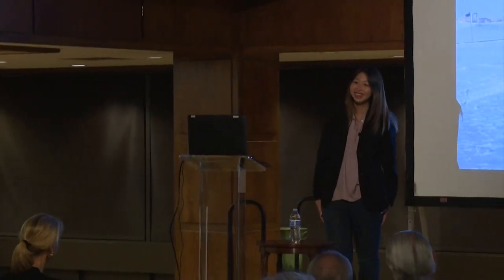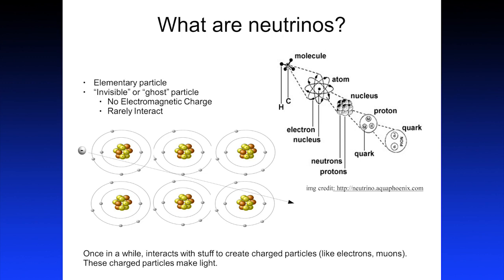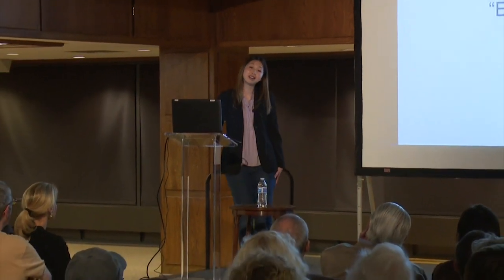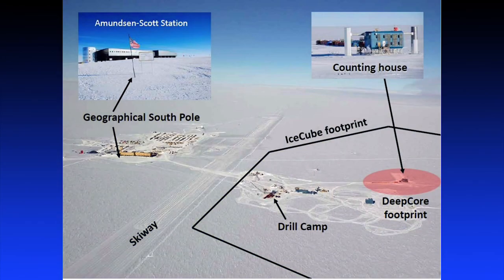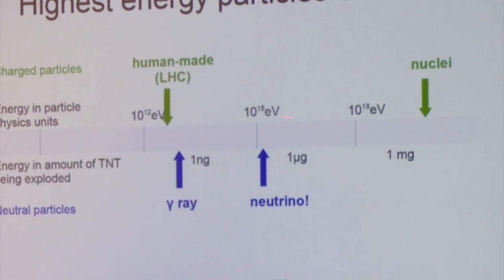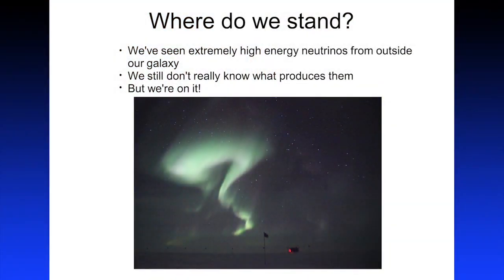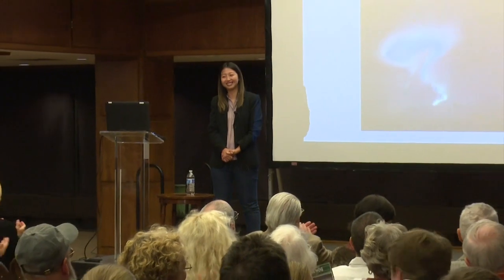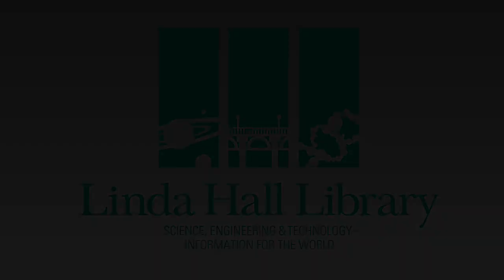IceCube: Seeing the Universe in Neutrinos from the Earth’s South Pole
October 22, 2015, at the Linda Hall Library

The Universe has been studied using light since the dawn of astronomy, when starlight captured the human eye. The IceCube Neutrino Observatory proposes to observe the Universe in a new way, using neutrinos (small elementary particles) as the messenger. IceCube is an enormous observatory that is buried deep under the surface at the geographic South Pole. In this presentation, Dr. Naoko Kurahashi Neilson, a professor of physics at Drexel University, explains the extreme astrophysics we study, at extreme energies, in an extreme location.